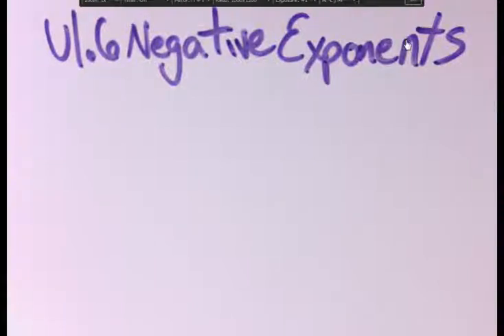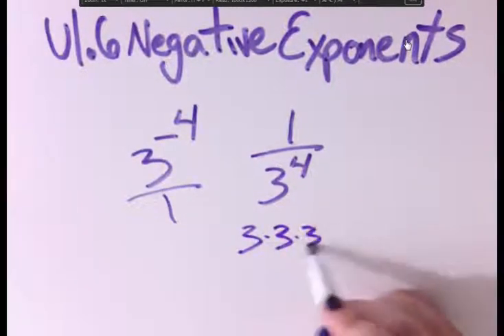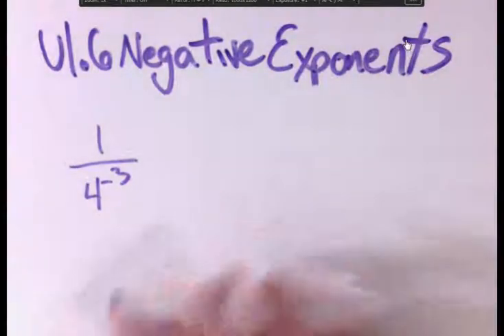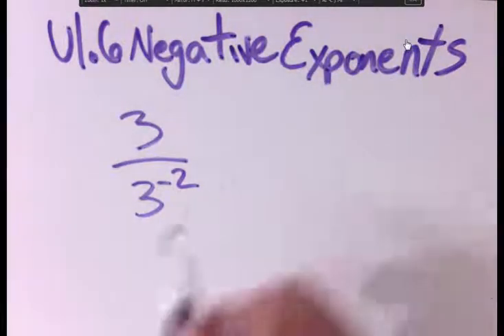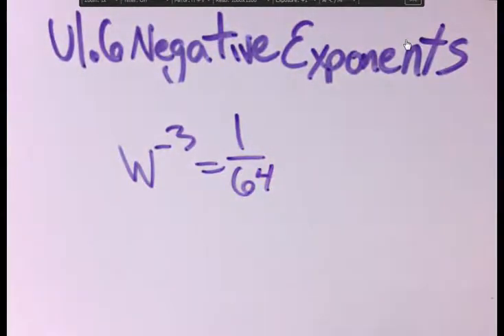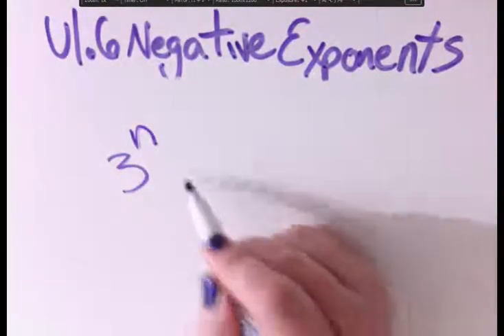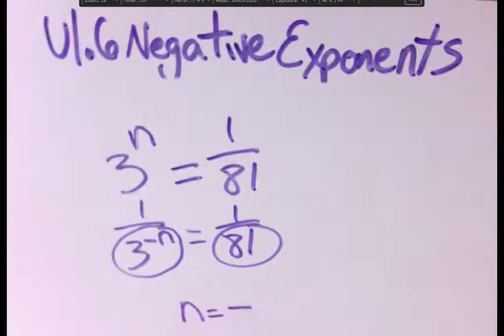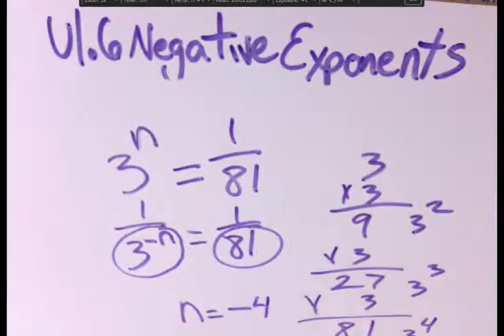Negative Exponents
In this clip I go over how to work with negative exponents from Unit 1 Lesson 6.